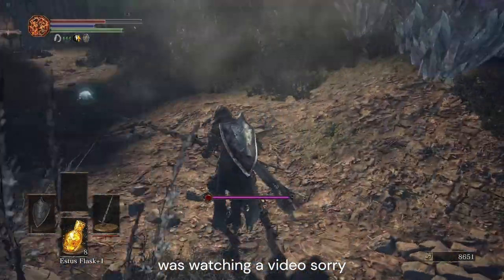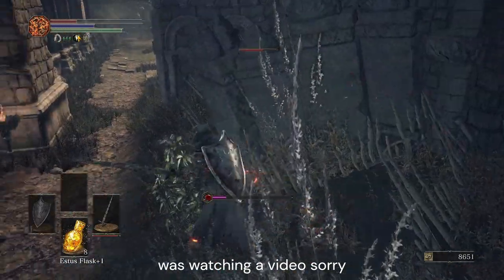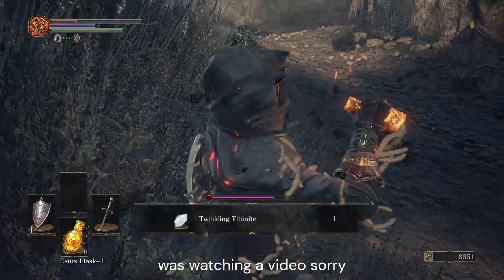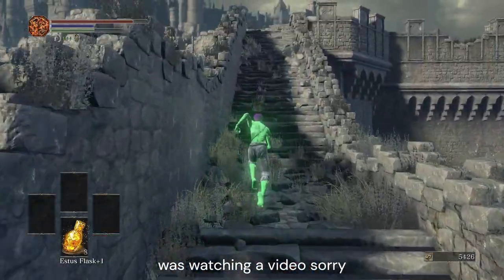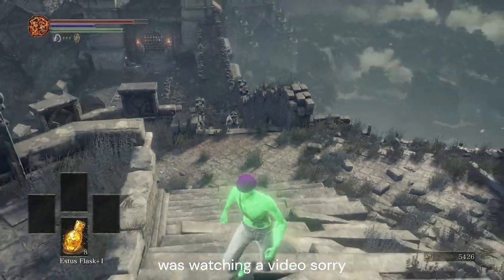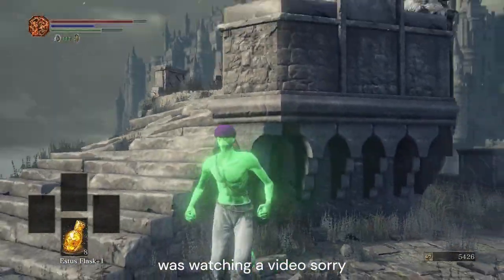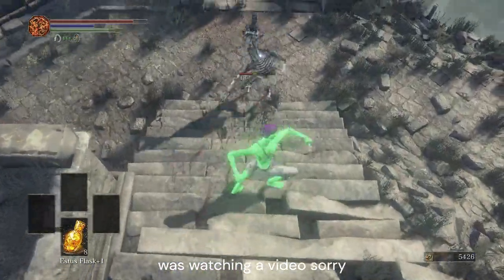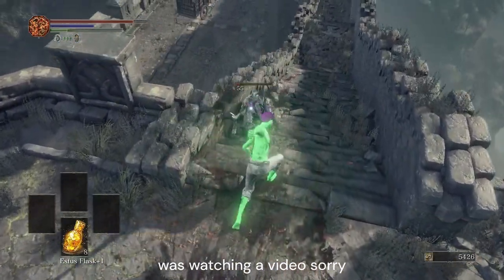Dark souls 3 is the most polished game ever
sorry about the video i wasnt expecting to clip